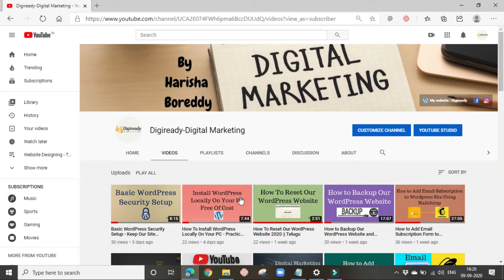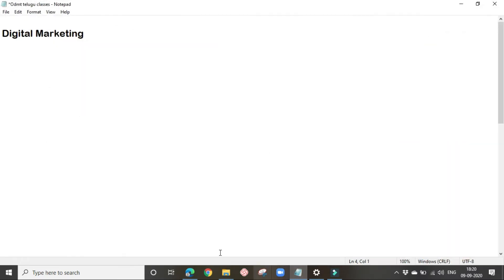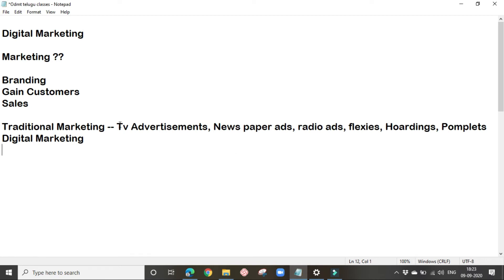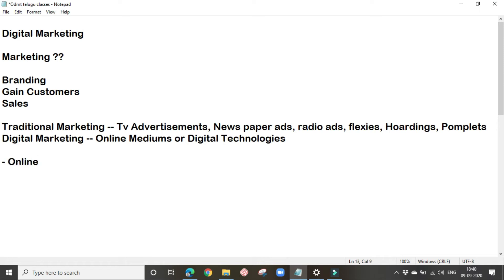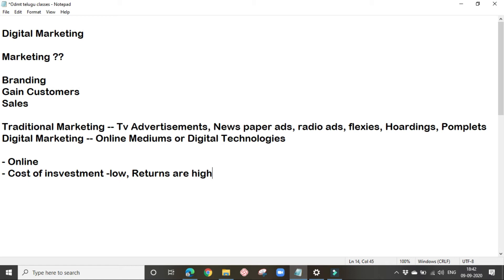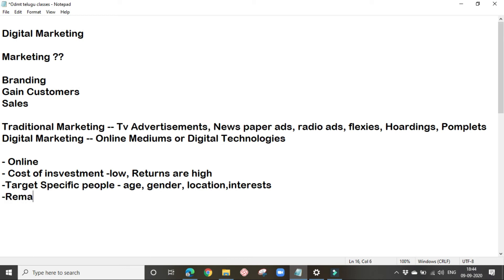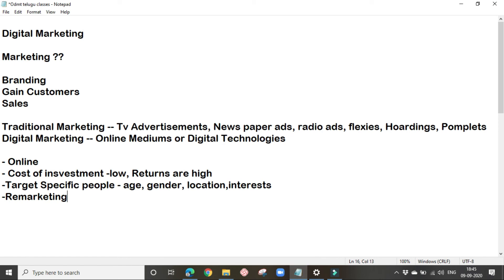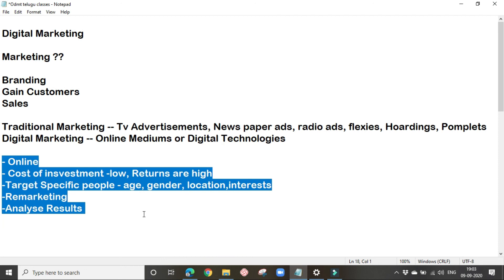What is Digital Marketing | Why Digital marketing 2021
Hi Viewers!! This is Harisha Boreddy. In this video I clearly explained
- What is Marketing
- Reasons to Do Marketing
- Types of Marketing
- Difference Between Traditional Marketing and Digital Marketing
- What is Digital Marketing
- Advantages of Digital Marketing Over Traditional Marketing
- Reasons to Choose Digital Marketing etc.,